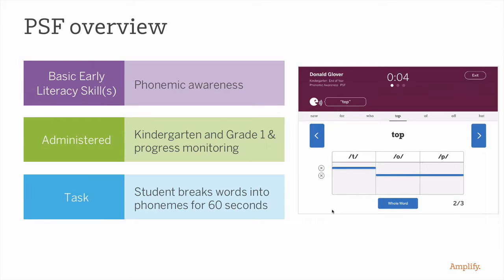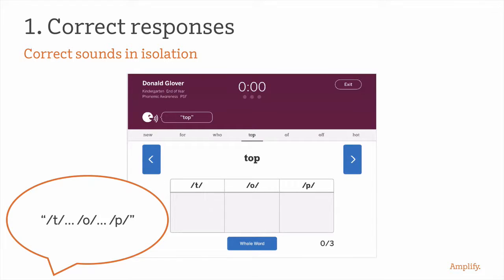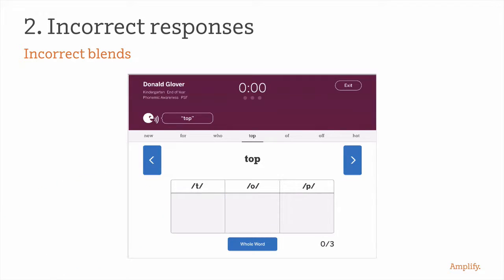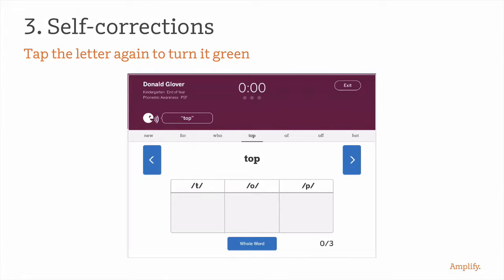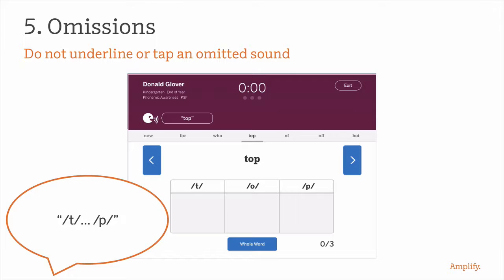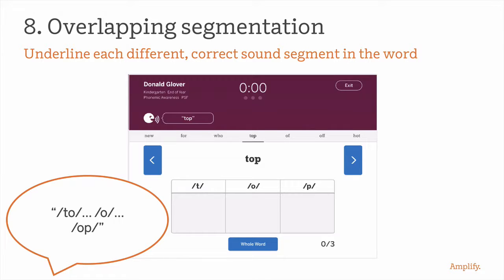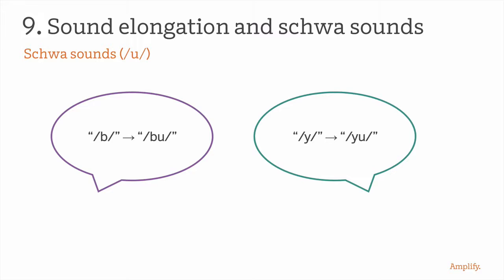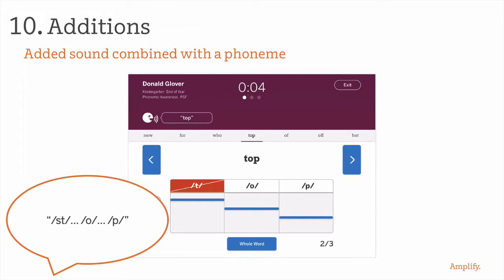PSF Scoring Rules